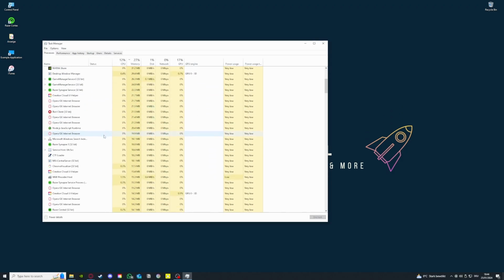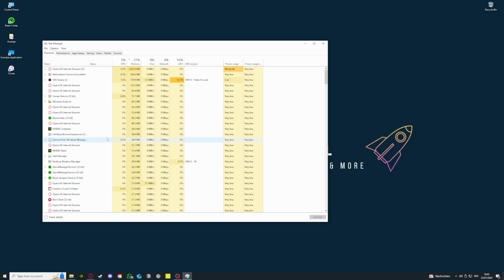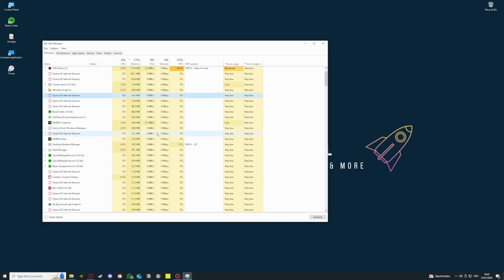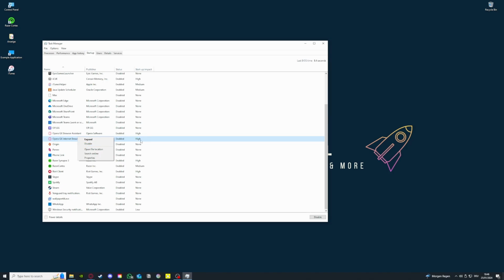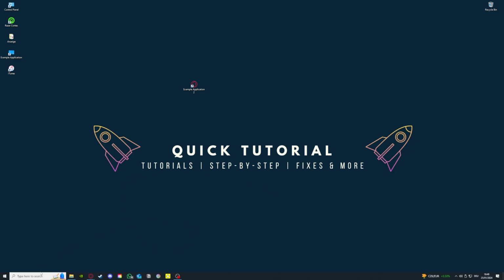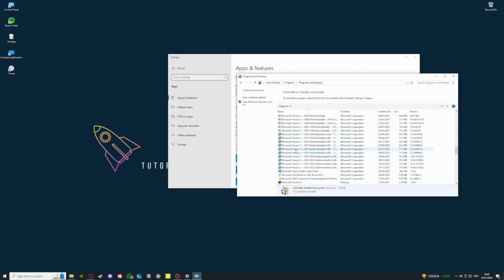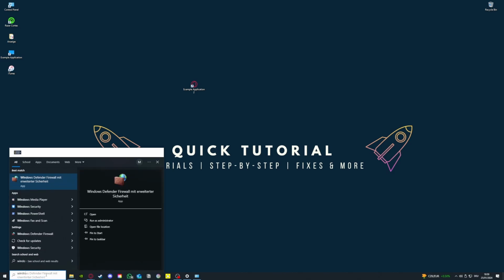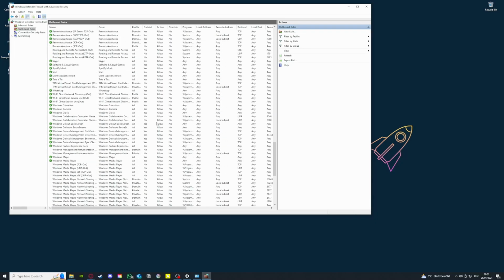Artlantis – How to Fix Crashing, Freezing, Black Screen, Not Responding – Full Tutorial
How to fix Artlantis crashing
How to fix Artlantis crashing on Windows
How to fix Artlantis crashing on macOS
Artlantis crashing
Artlantis crash fix
Artlantis keeps crashing during rendering
Fix Artlantis crashing when opening projects
Artlantis freezing
Artlantis freezing fix
Artlantis black screen fix tutorial
Artlantis not responding
Troubleshooting Artlantis crash issues
Fix Artlantis crashing after update
Fix Artlantis crash while loading textures
Artlantis crashes when saving files
Artlantis render crash fix
Fixing crash in Artlantis 2024 / 2023 / 2022
Artlantis black screen and crash fix
Preventing crashes in Artlantis
Fix Artlantis crashing on large scenes

0:00 Intro
0:45 Work out how the app is actually failing
1:30 Check for updates
2:15 Force close it with Task Manager
3:50 Restart your PC
4:35 Disable auto-start services
5:20 Clear the cache
6:00 Repair via Control Panel
8:20 Reinstall as a last resort